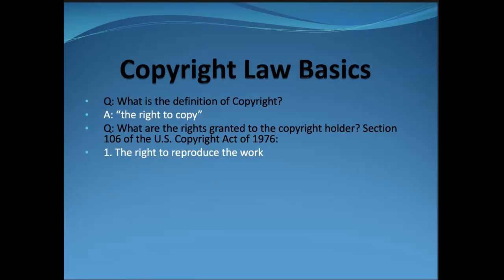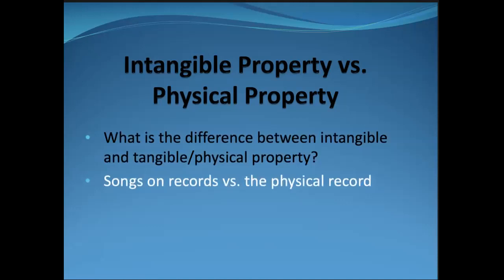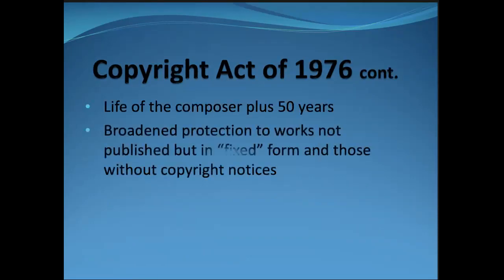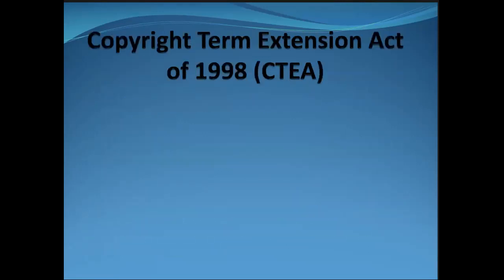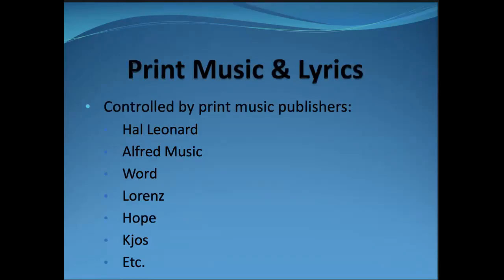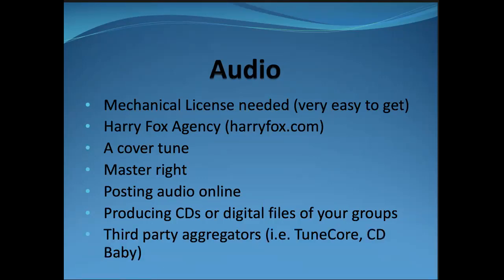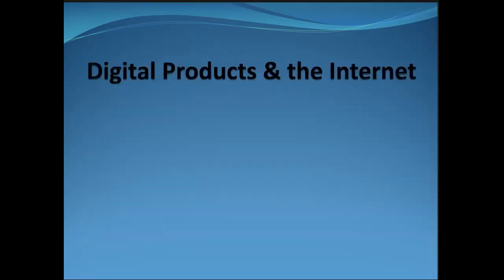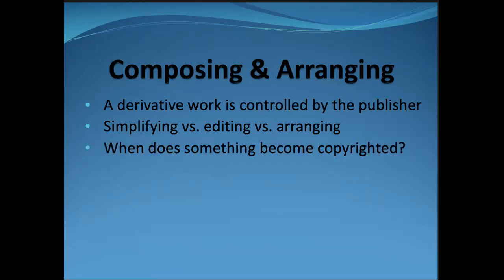Copyright Basics for Music Educators